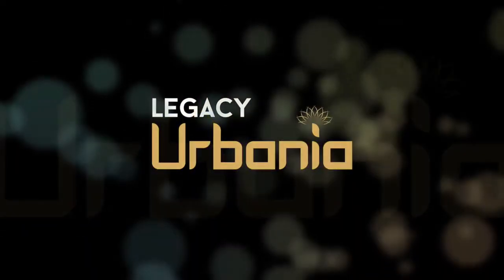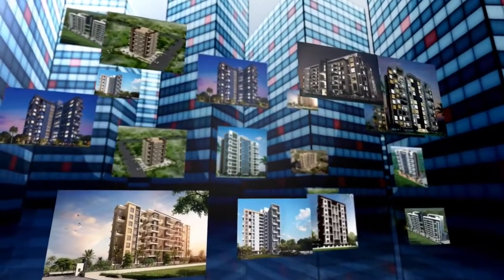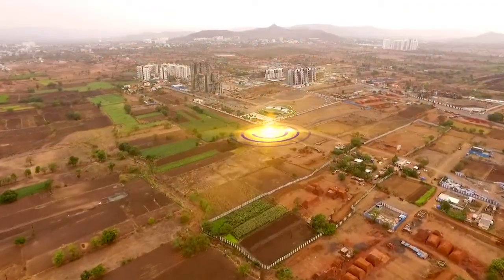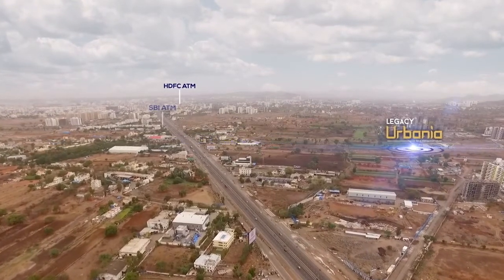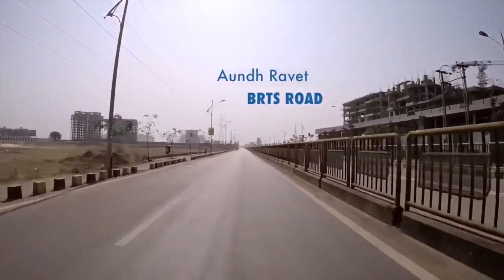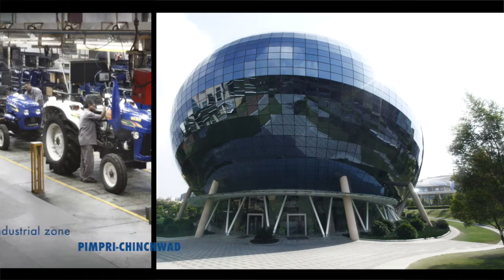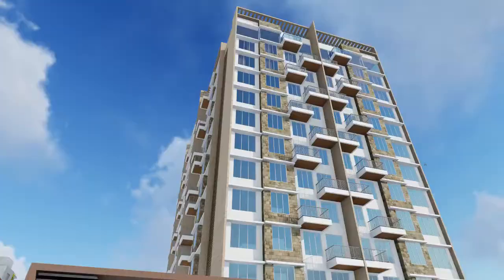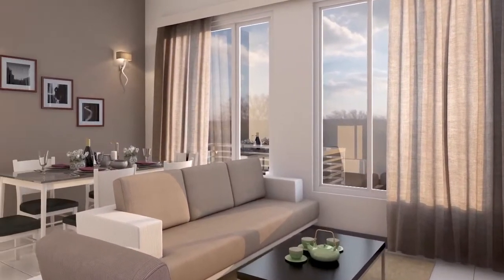Legacy Urbania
Legacy Urbania- 1 & 2 BHK Air Conditioned Homes at Wakad Annexe